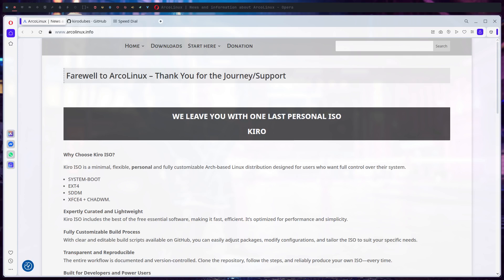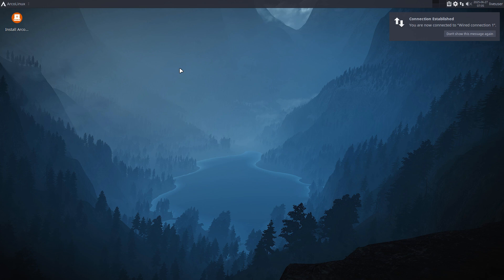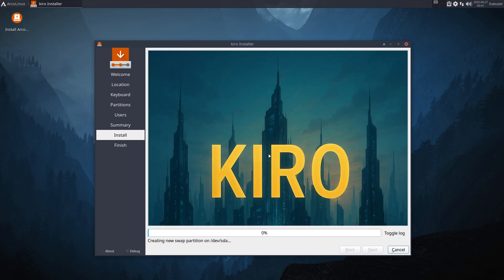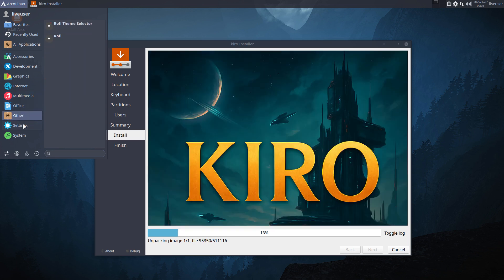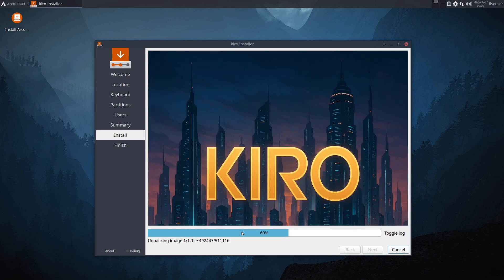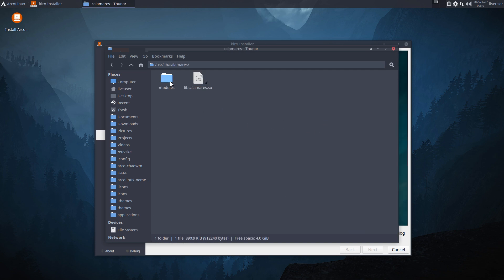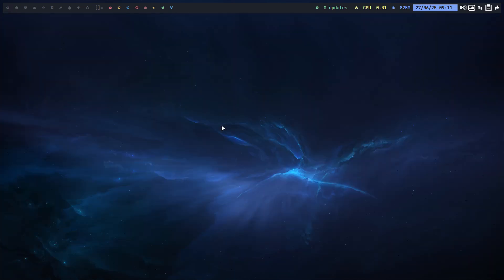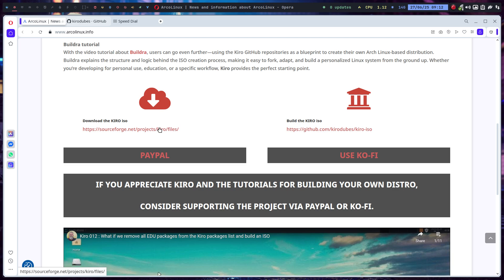Kiro news 02 : Kiro ISO - Installation and overview of the KIRO ISO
Take KIRO for a test run and see if you like it

KIRO

Kiro: My Personal Arch Linux ISO
A custom Arch Linux ISO — tailored exactly to my needs.

Core Features:

* Arch Linux base
* systemd-boot as the bootloader
* Calamares installer for ease of use
* EXT4 filesystem
* Xfce + chadwm desktop environments

A rich set of apps and configurations coming from ArcoLinux

Customization
Once the base system is in place, I run the arcolinux-nemesis scripts to perfect the setup.

No community.
No forum.

Just pure, personal Linux the way I want it.